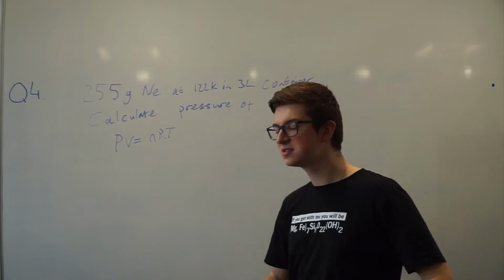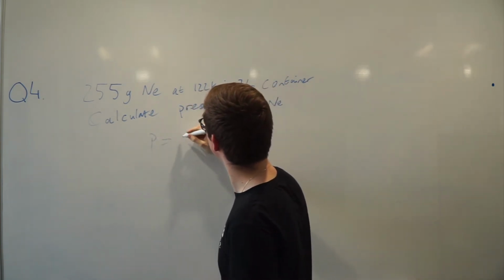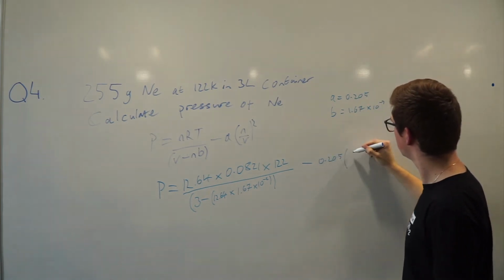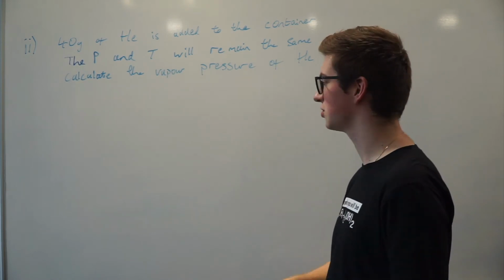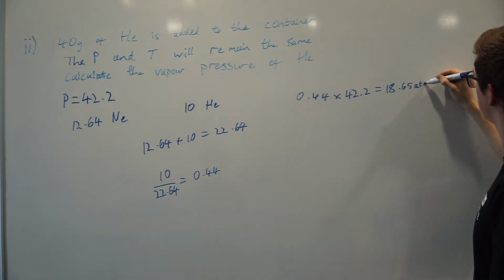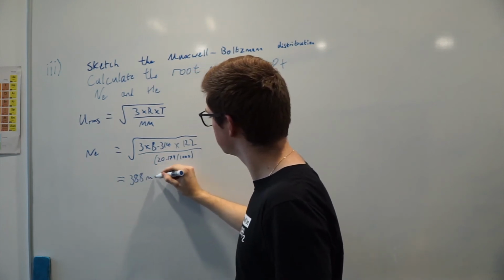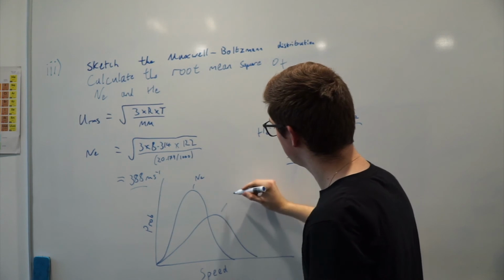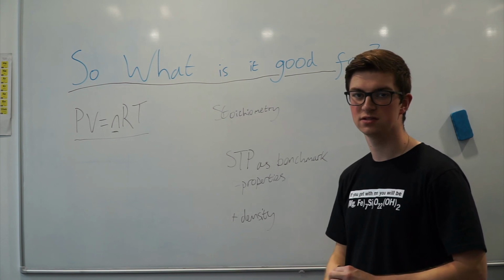THE BEST TED TALK EVER (GONE WRONG!!!!!!)